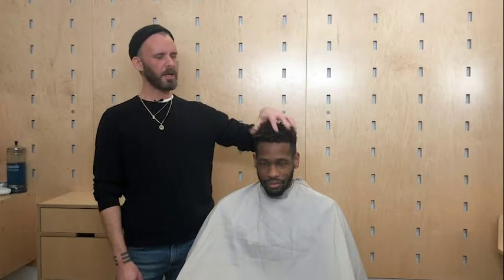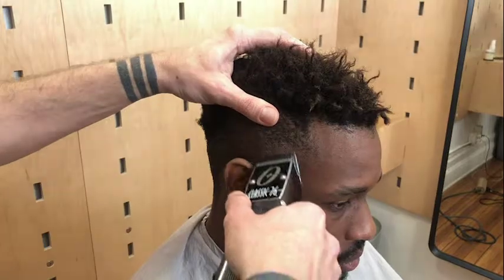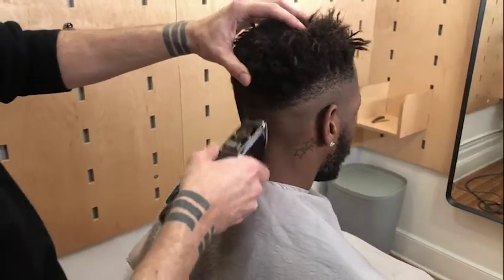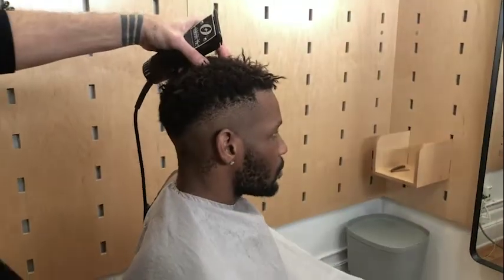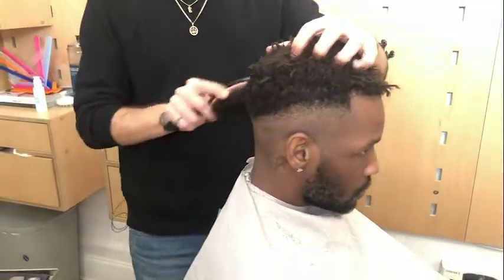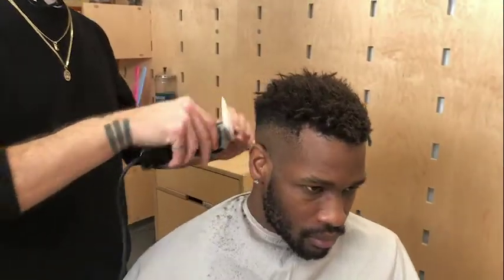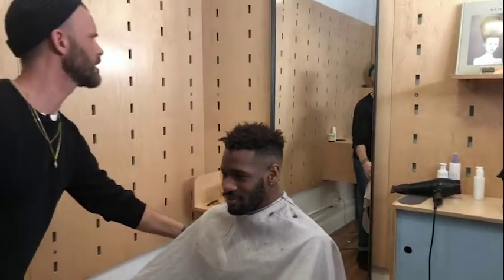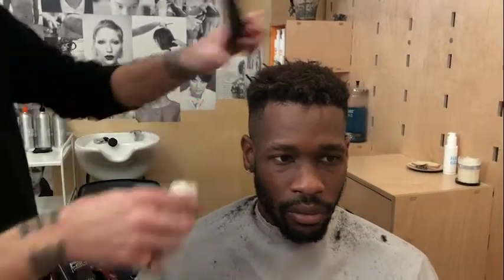How To: Clipper Cut Textured Hair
Short on the sides, long on the top, please. Watch and learn as Hairstory Hairdresser Jason Devastation talks us through his method of clipper cutting textured hair.